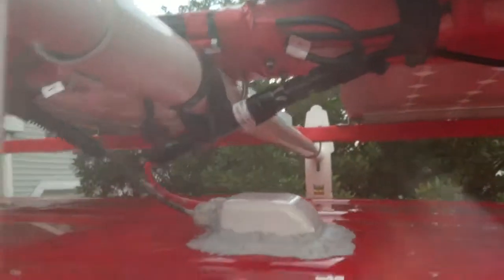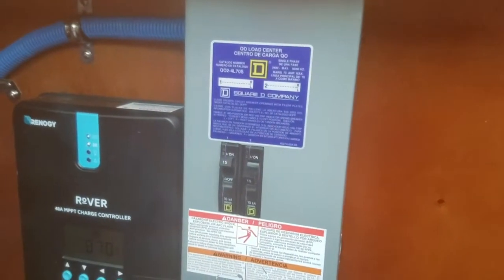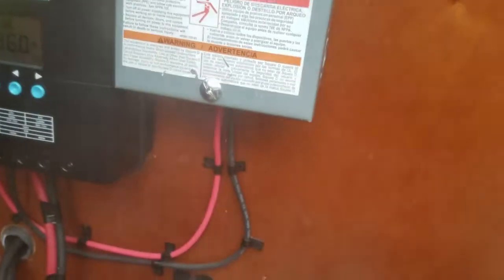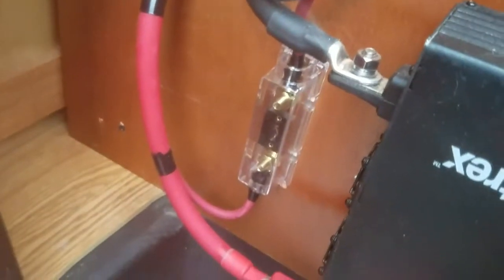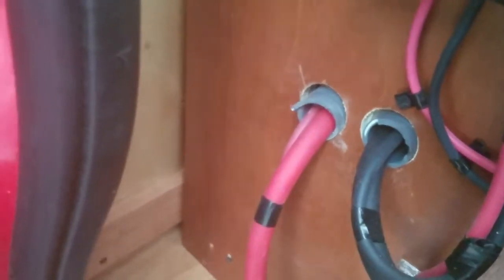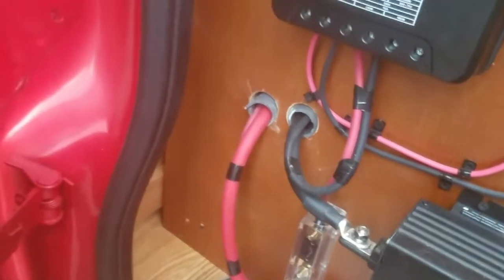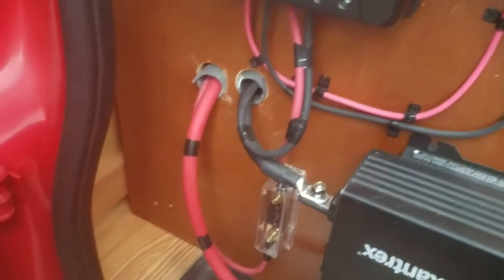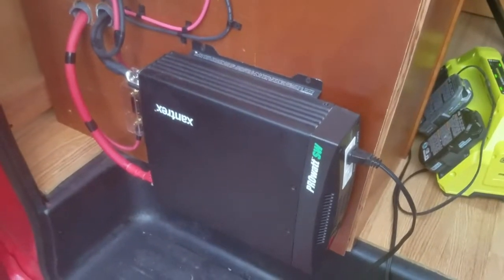Van Life Solar Install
A rundown of my Renogy 200 Watt Solar Installation
Thank you for your time, I appreciate each and every view and comment!